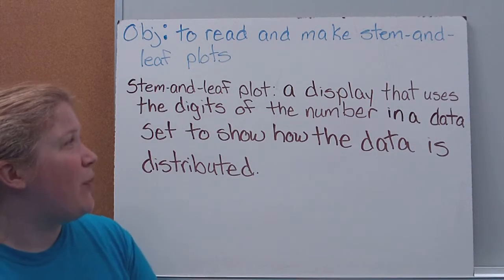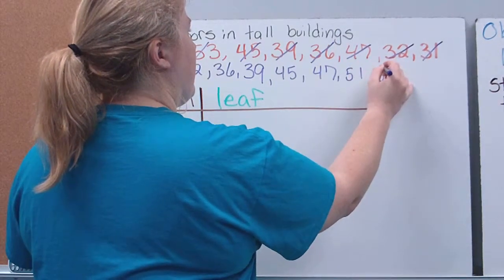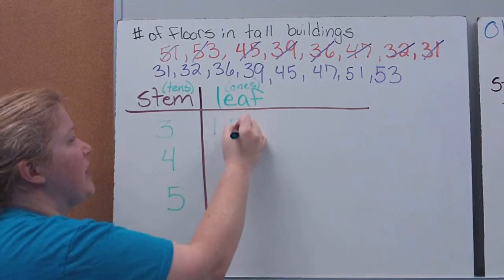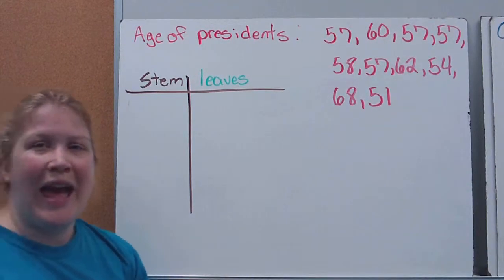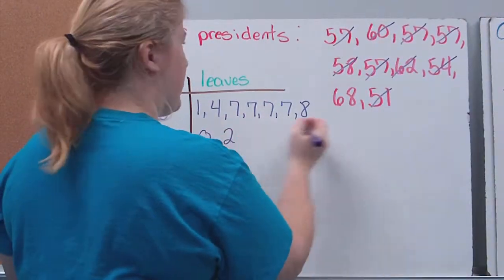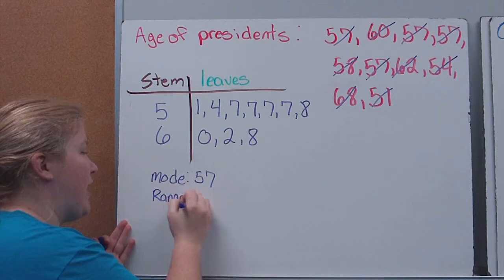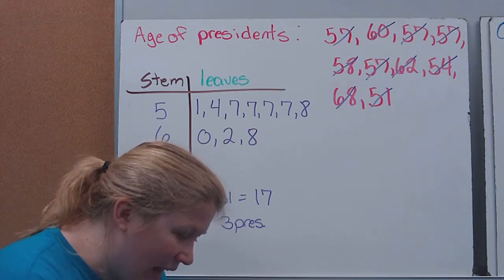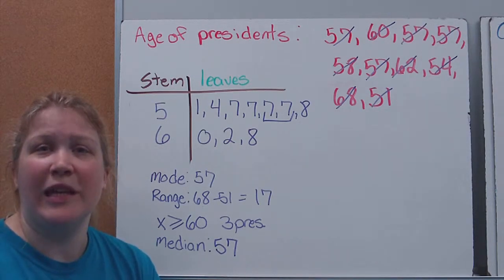Stem and Leaf Plots